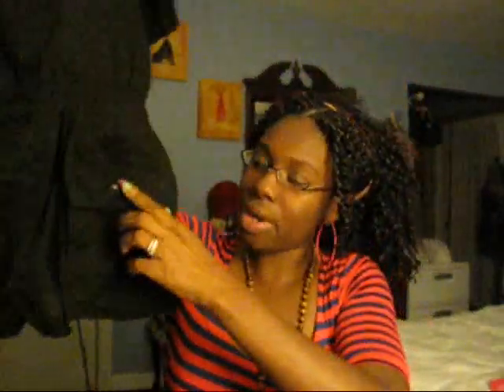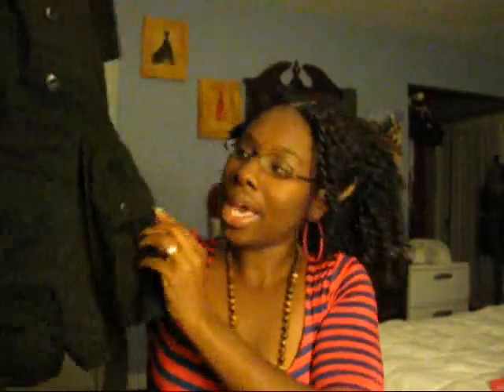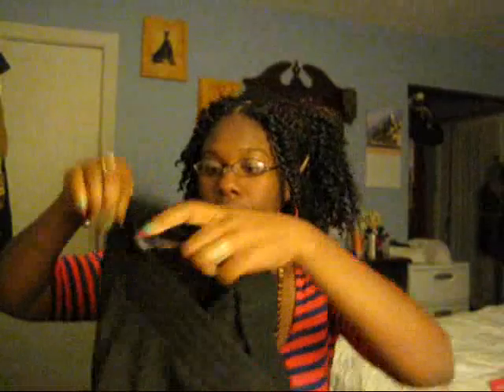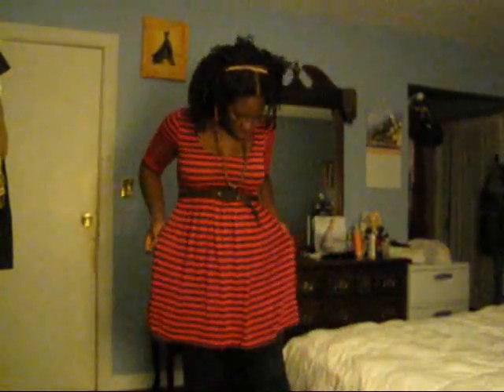Jumper vs. Romper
Have you ever asked yourself "What is the difference between a jumper and a romper?" I know I have. Check out the video. Also includes outfit of the day.